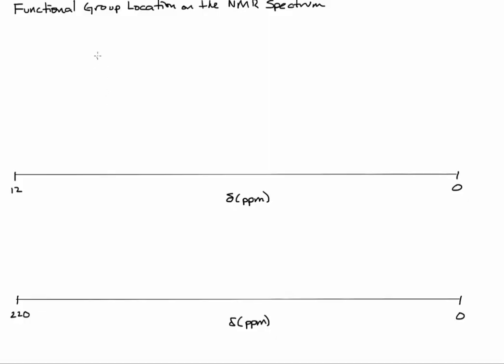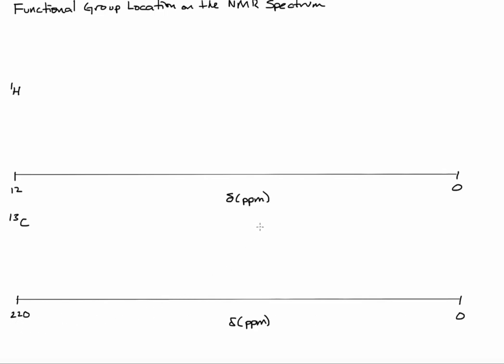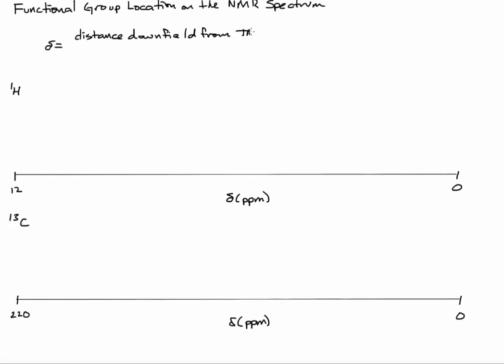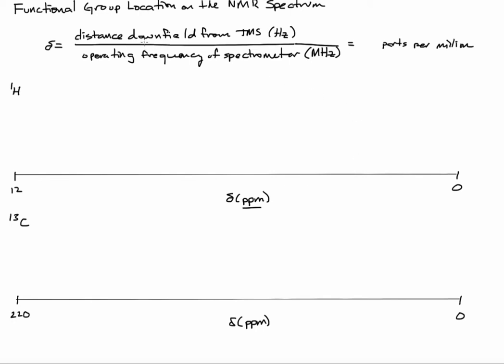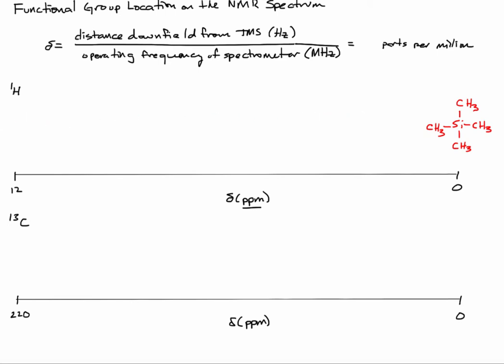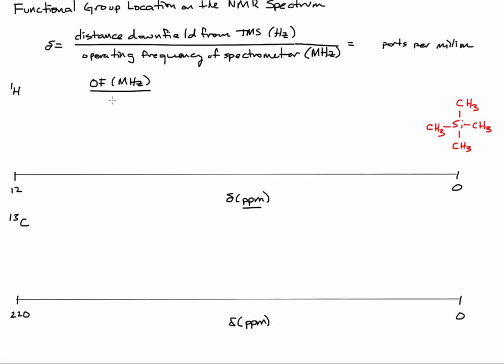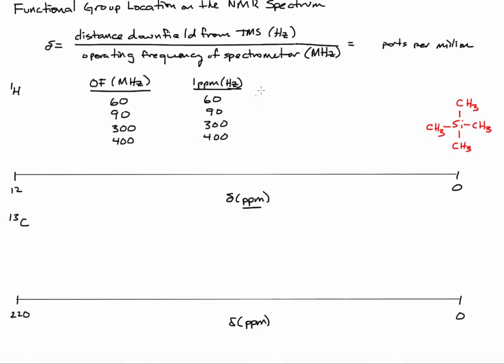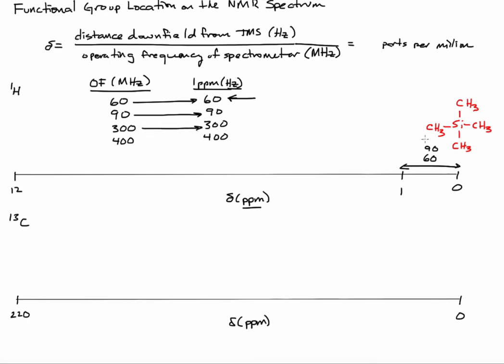Nuclear Magnetic Resonance (NMR) Proton and Carbon-13 Chemical Shift Tutorial for Organic Chemistry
This is a tutorial screencast on the concept of chemical shift in NMR spectroscopy for introductory ogranic chemistry.